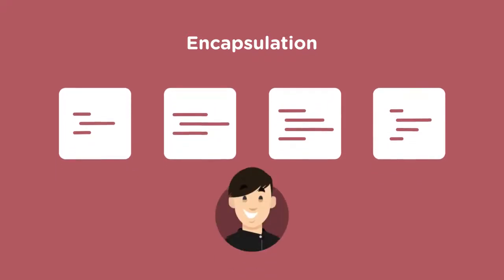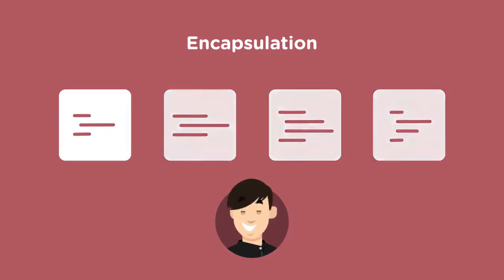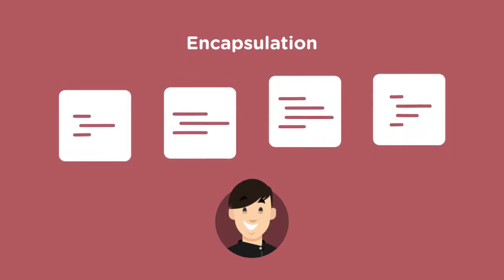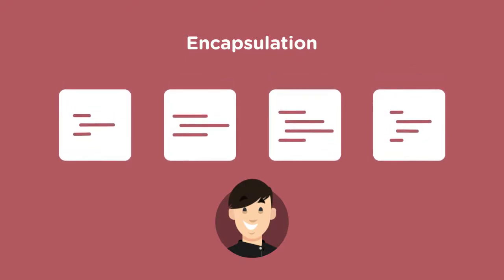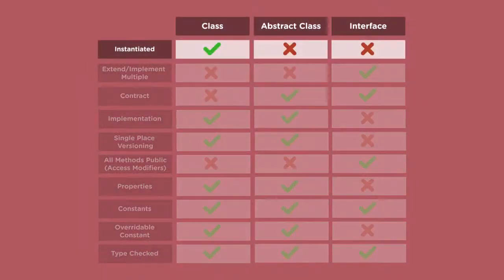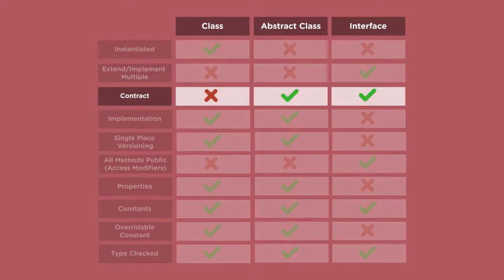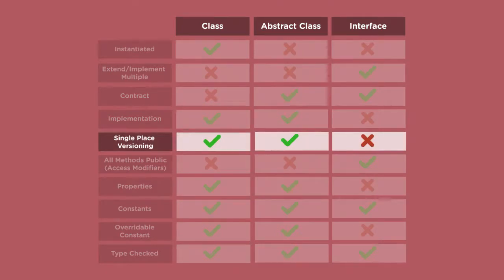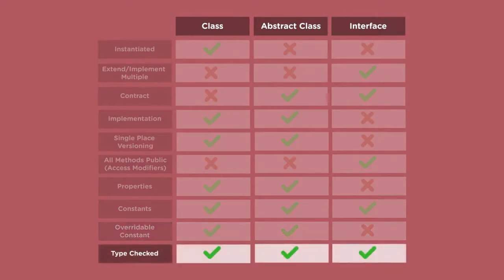11. Abstract Class vs Interface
An interface is a type of contract that assures that certain abilities are available on on a particular object class. We'll write and extend multiple interfaces, then implement them to design and match functionality. Interfaces do not store any implementation details themselves. To share implementation details between classes, we harness the power of inheritance. Abstract classes prevent a parent class from being directly instantiated, while at the same time defining methods that MUST be implemented in any extending children. This course will combine interface contracts with class hierarchy to leverage the benefits of each concept. We'll explain the differences between interfaces and abstract classes, and give you the knowledge you need to build and implement both in your own projects.
What you'll learn:

- Writing an Interface
- Implementing Interfaces
- Extending Interfaces
- Matching Interfaces
- Abstract Classes

Abstract Classes
We'll use an abstract class to implement some base properties and methods while still requiring additional functionality.